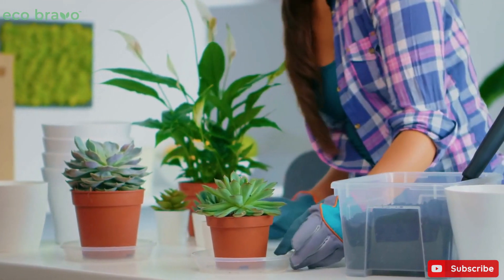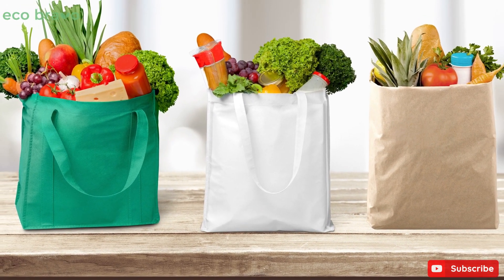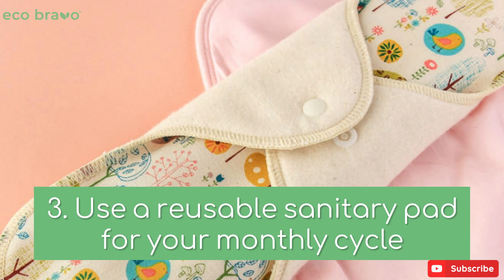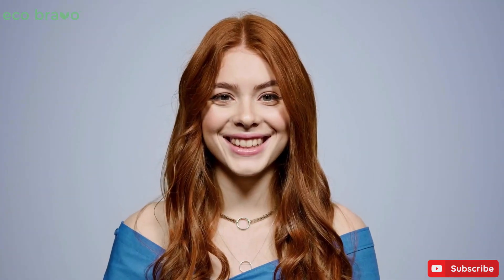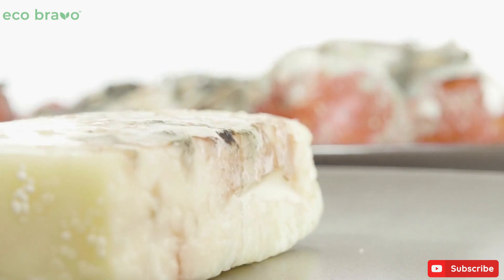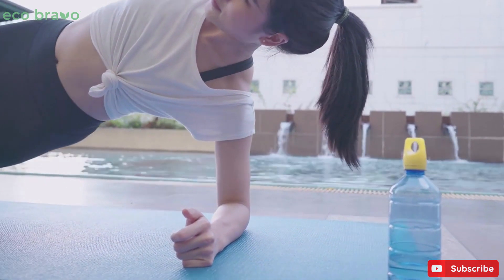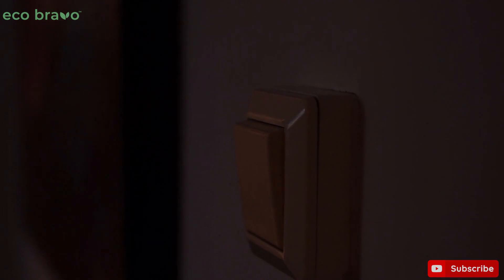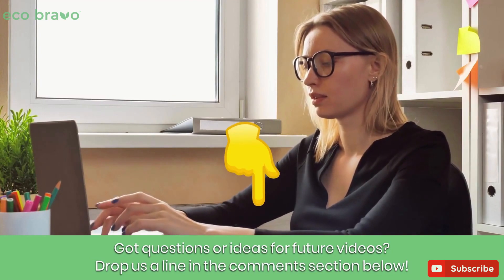5 Different Ways To Go Greener In Your Home (Sustainable Home)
5 Different Ways To Go Greener In Your Home (Sustainable Home)

When it comes to making eco-friendly changes, there's no need to get overwhelmed at the thought of doing a complete lifestyle overhaul. Sometimes all it takes are little swaps to your routine or tiny tweaks to a daily habit to reduce your carbon footprint, protect against toxins, and leave the Earth a little better than you found it. It's all about baby steps, right? Here are a few things you can do at home that require minimal time, effort, or money, but really add up to make a difference in the long run.

If you enjoyed the video “5 Different Ways To Go Greener In Your Home (Sustainable Home)”, make sure to click the like button to let us know.

♻️If you’re looking for an eco-friendly cleaning service in London check out FastKlean

We love reading so we want to share with you these offers for Audible

5 Different Ways To Go Greener In Your Home (Sustainable Home)

THANK YOU FROM ECOBRAVO
STAY GREEN AND MOTIVATED